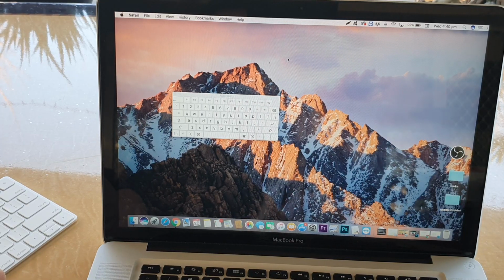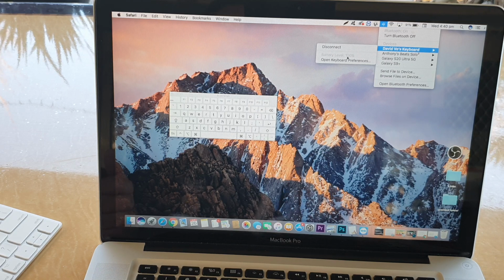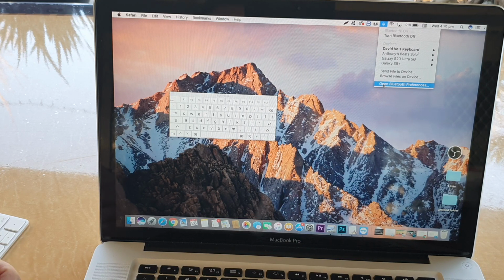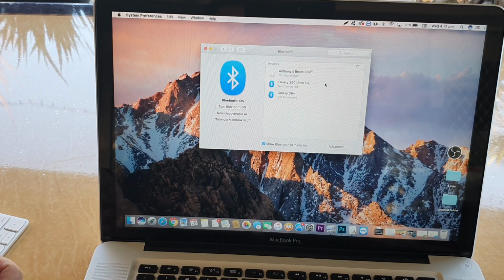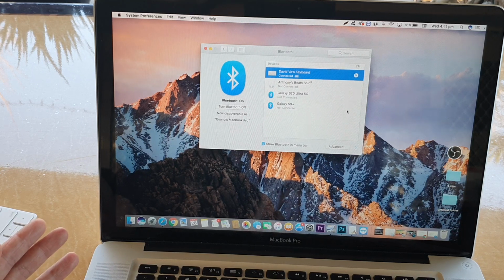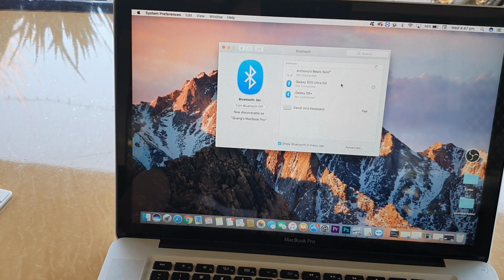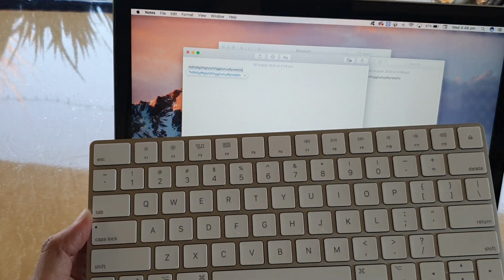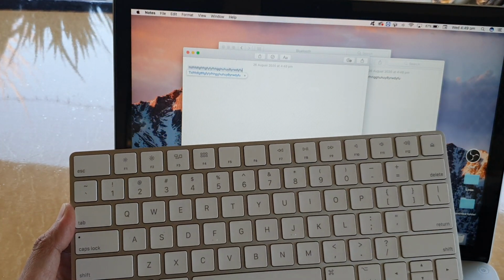Fix Apple Magic Keyboard Not Connecting/Pairing/Turning On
See how you can fix Apple Magic Keyboard not connecting, pairing or it won't turn on.
 See a number if different solutions you could to get your keyboard working again.

Android 10.